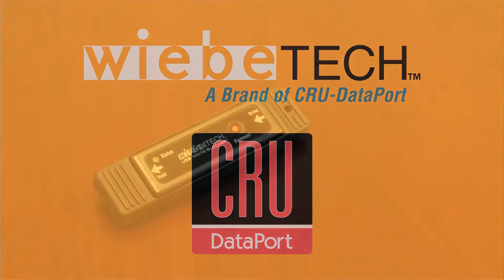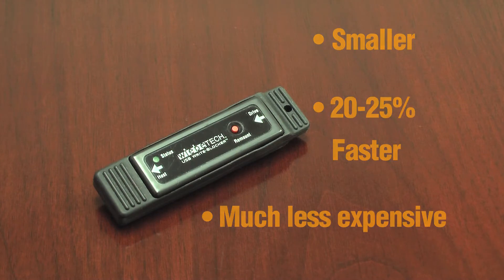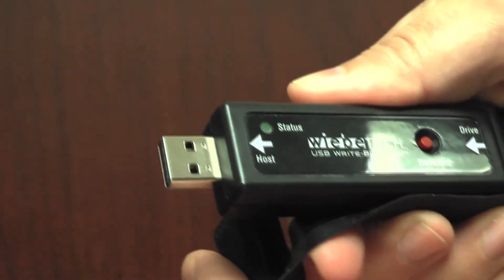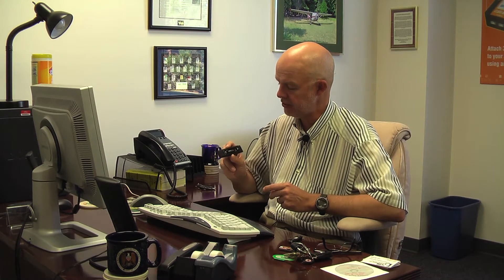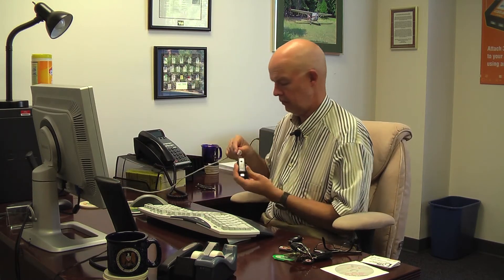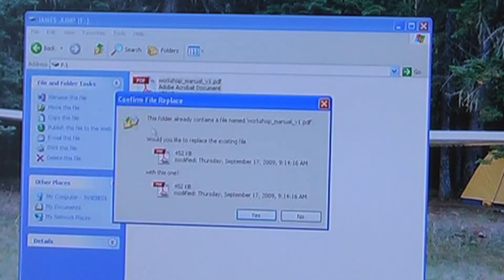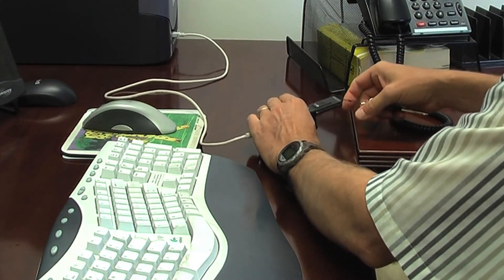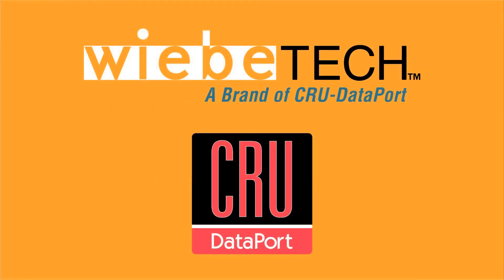USB WriteBlocker by WiebeTech - Overview and Demo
USB WriteBlocker gives forensic computer investigators a small, fast, and inexpensive way to forensically capture a USB Mass Storage device, such as a thumb drive.